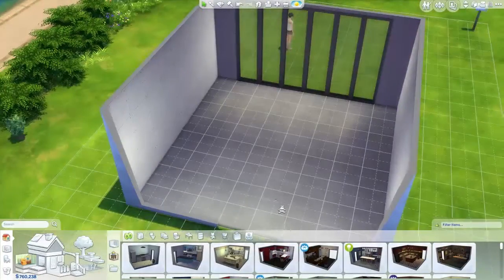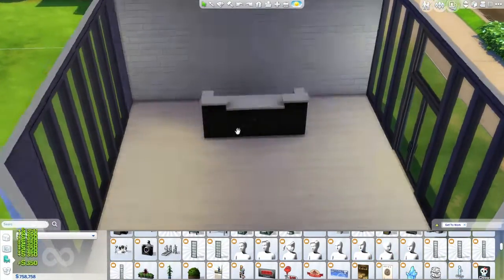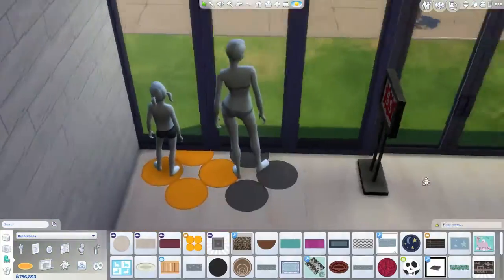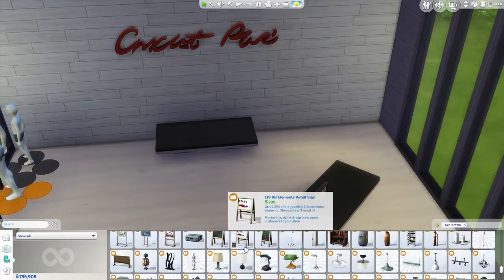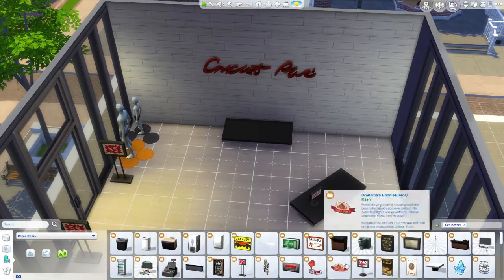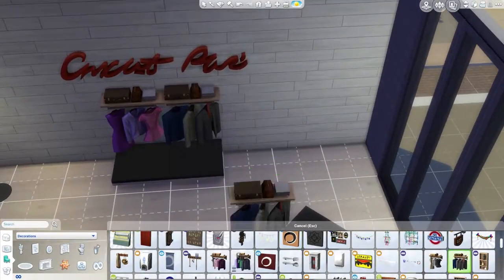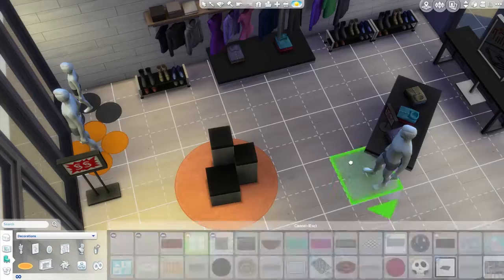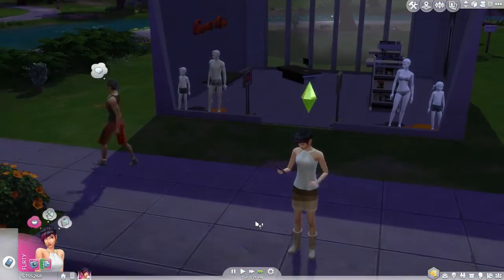The Sims 48in48 - Day 27 | Retail Store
This is a fun new series I started based on furnishing apartments in Eco Complex built by Simproved. Enjoy :D